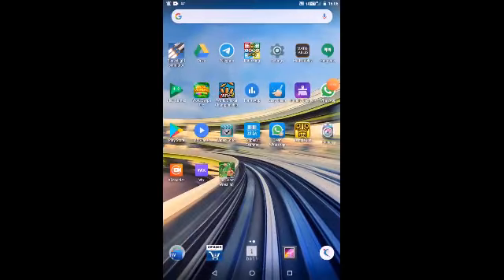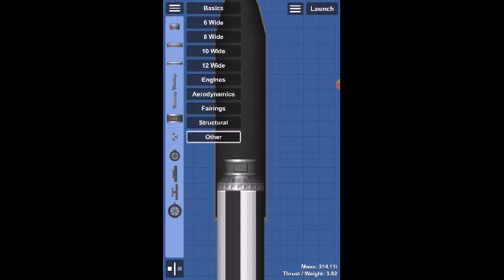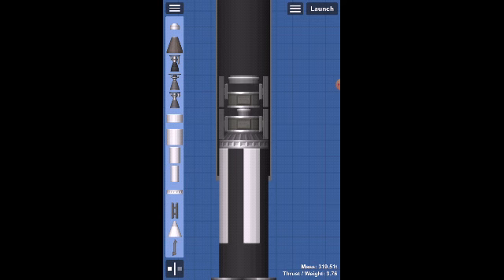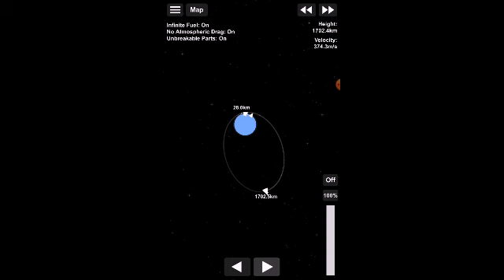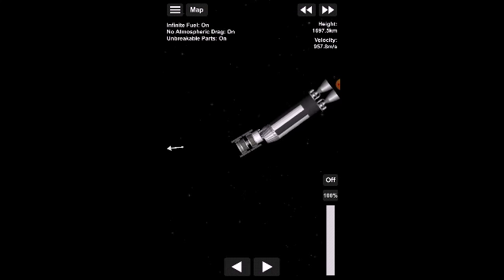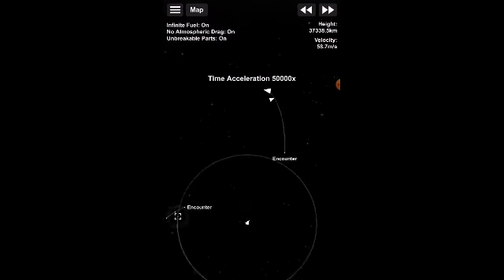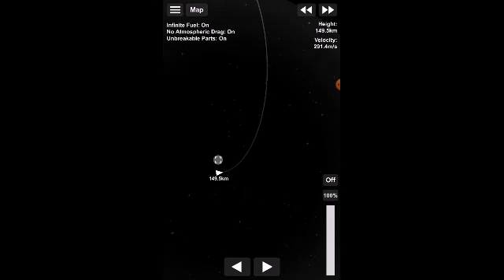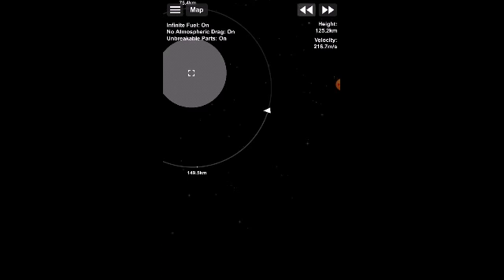Moon orbit using MLV 1 rocket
Today we used the MLV 1 rocket to launch two rockets
Guys we will be sending the website link